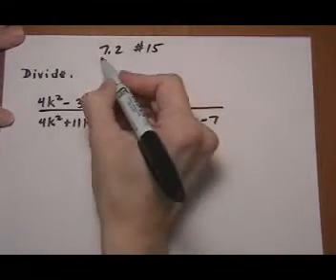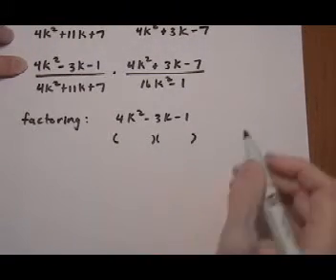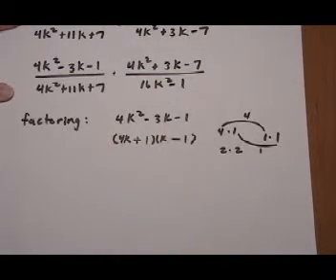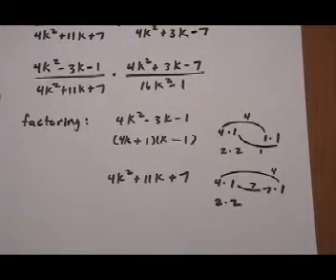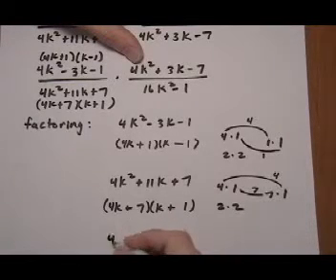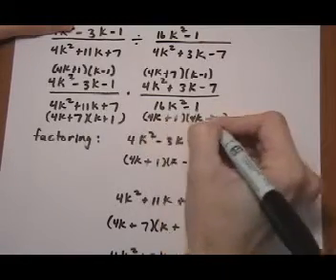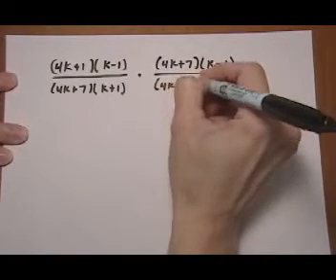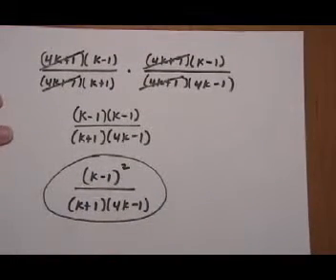divide rational expressions containing trinomials - robichaud‬‏.mp4